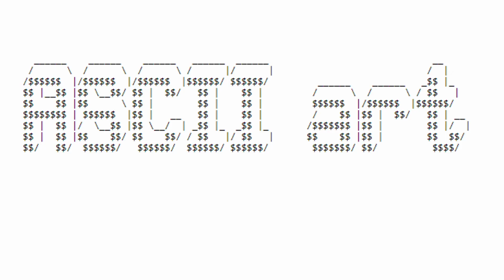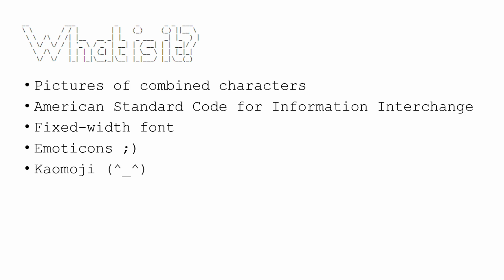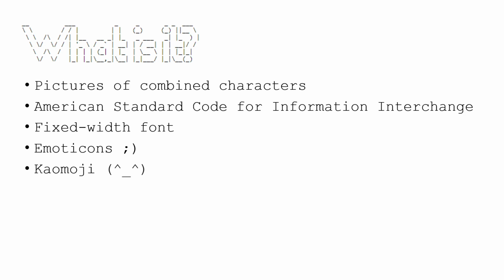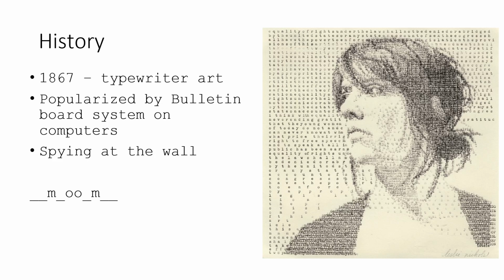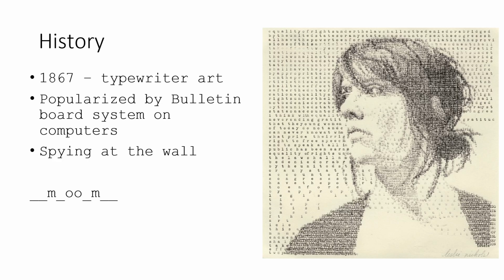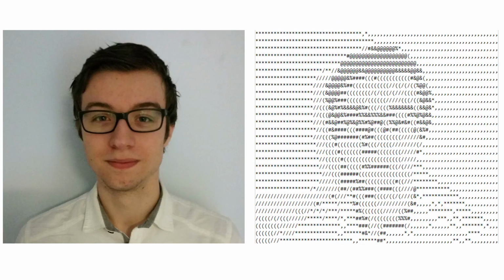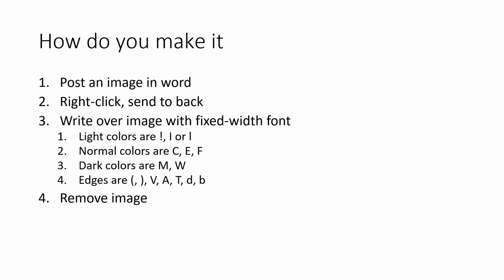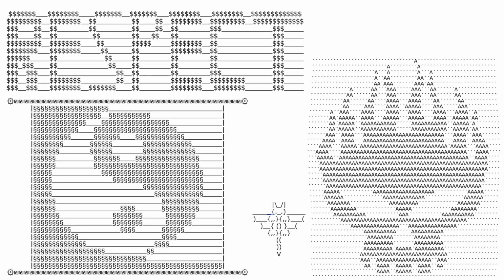Presentation: ASCII art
In this presentation I go over what ASCII art & ANSI art is, how it relates to memes and explore this beautiful text art.

'Spying at the wall'

About the series:
This is part of a presentation series. Every week during Corona me and my housemates decides to give presentations to each other about anything we wanted to keep life a bit more interesting. Now I decided to record these presentations and make them public for everyone to enjoy.